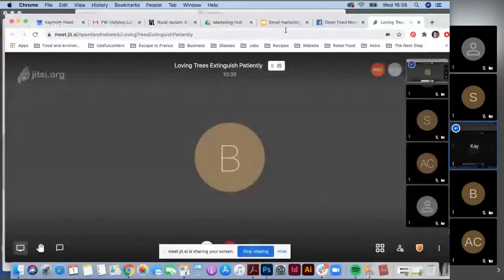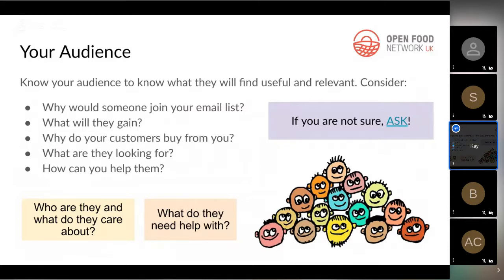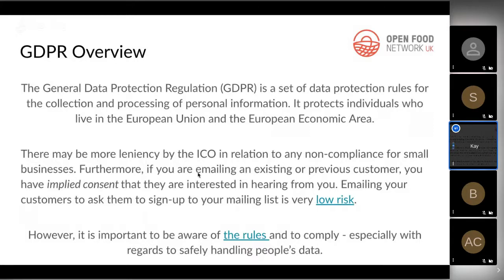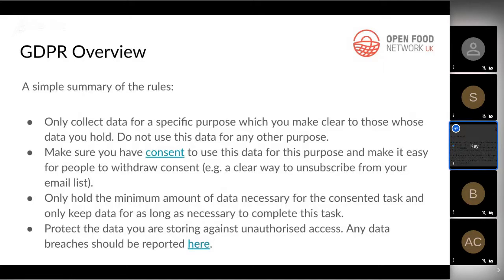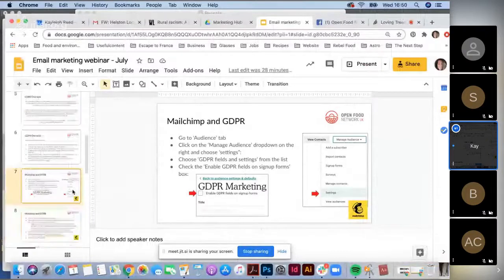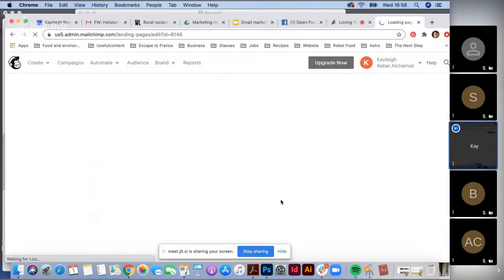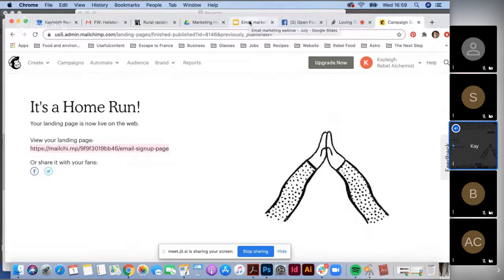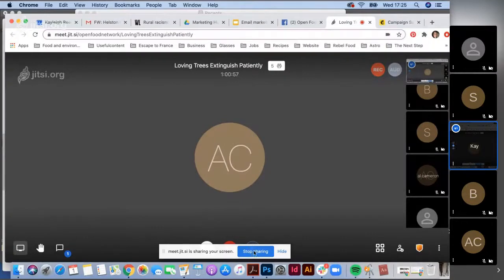A beginners guide to email marketing for food enterprises: tools, tips and demystifying GDPR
In this webinar we cover the following topics:

Why do email marketing?
Your Audience
GDPR Overview
Mailchimp and GDPR
Making the most of your email list
Content tips
Example
Facebook OFN Marketing Hub - group details!